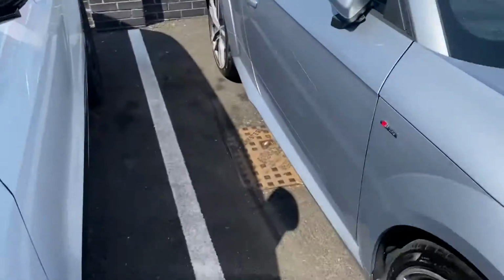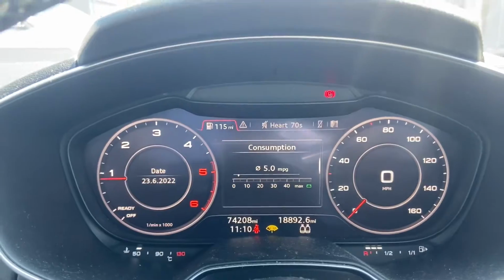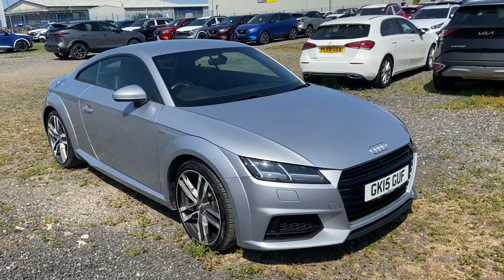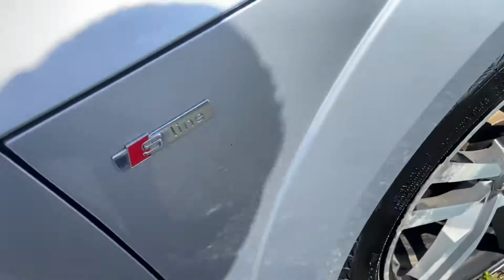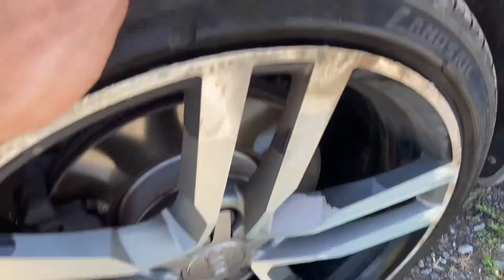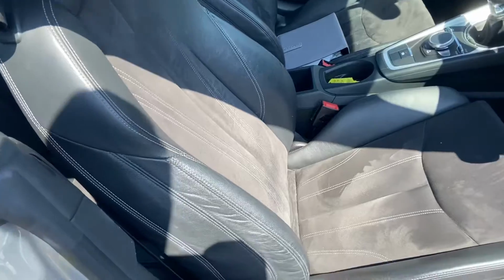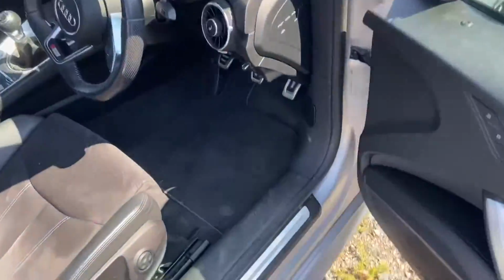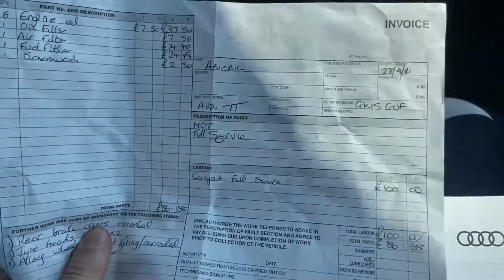Audi TT - GK15GUF